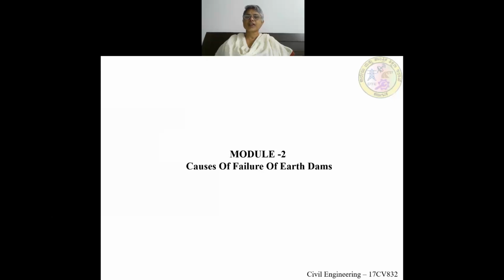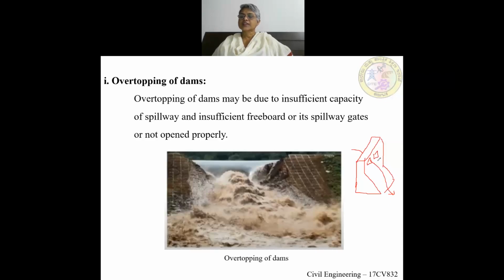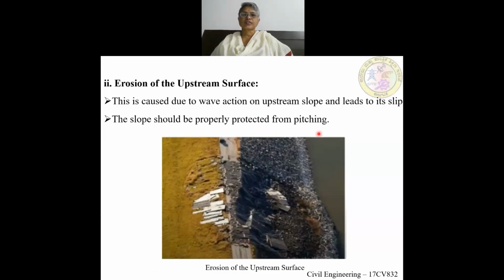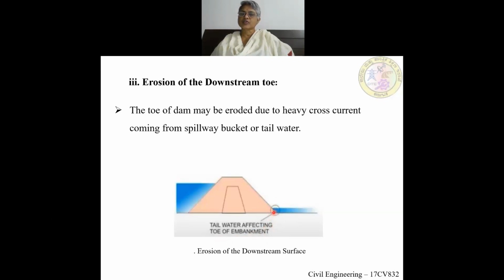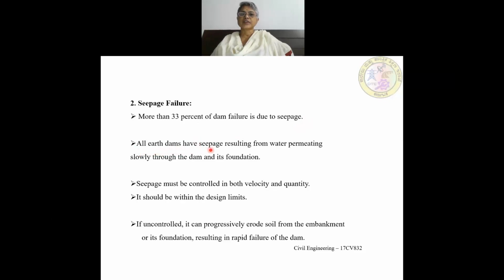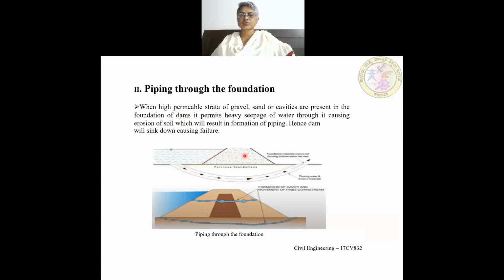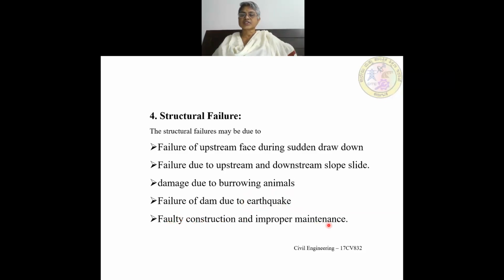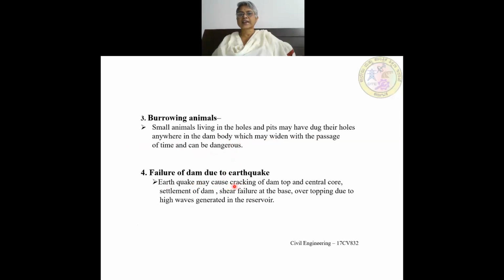CE 17CV832 M2 S3 V3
Causes of failure of earth dams